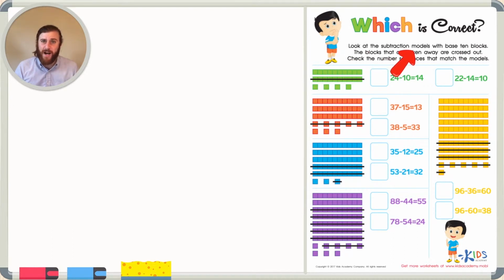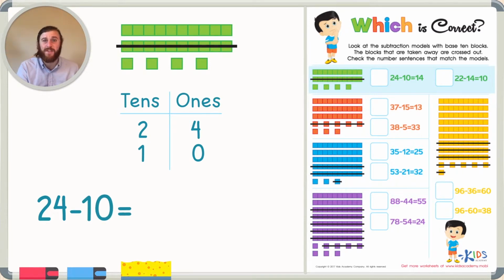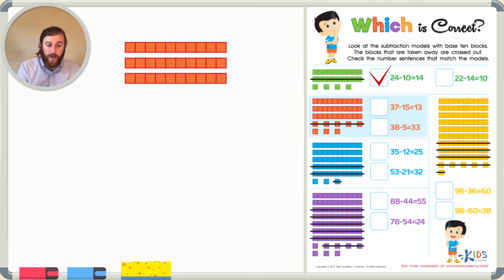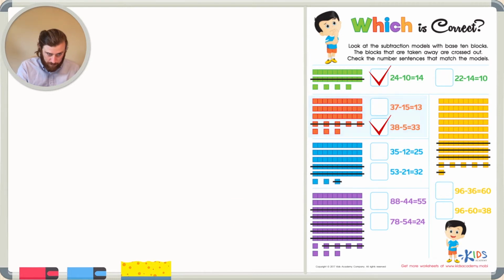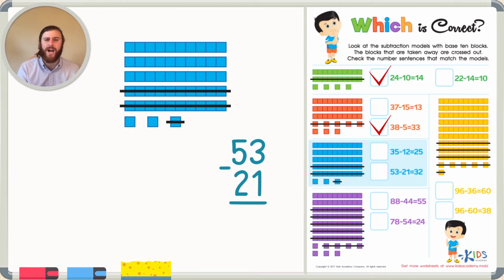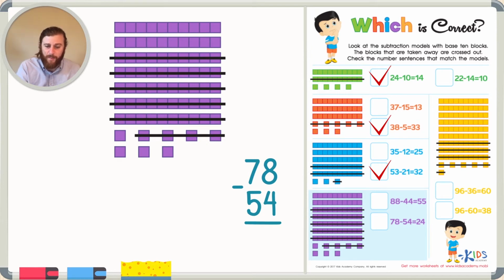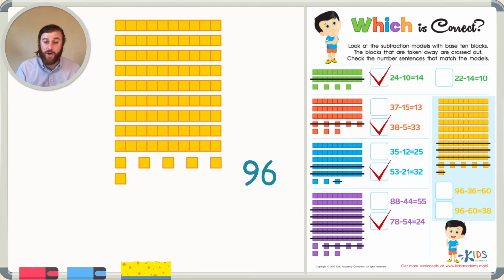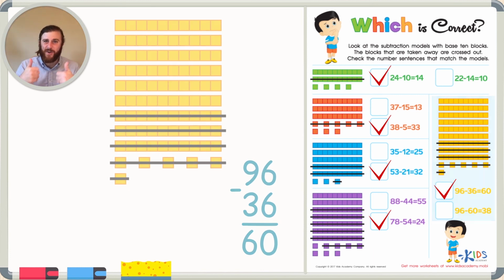v math g1 ch4l5 l2which is correct APP